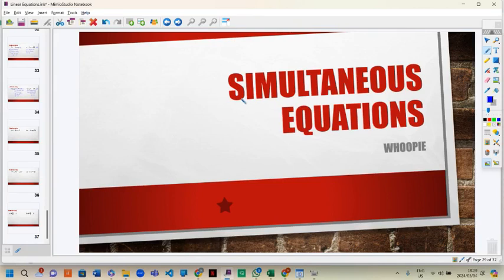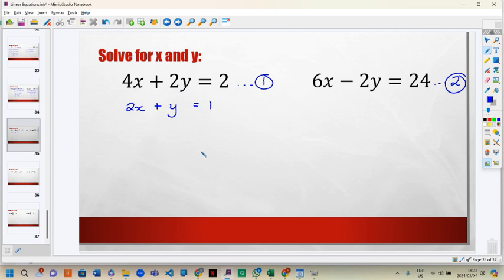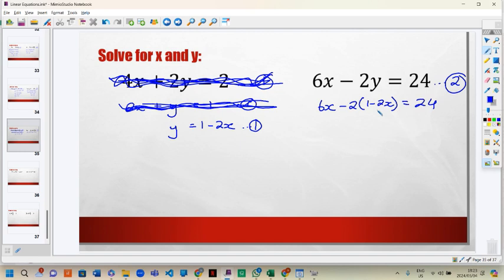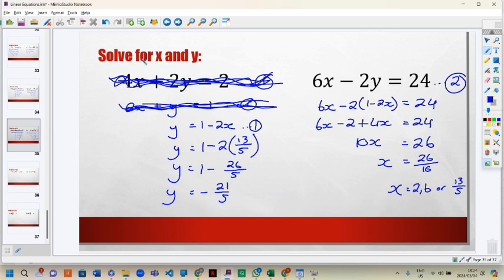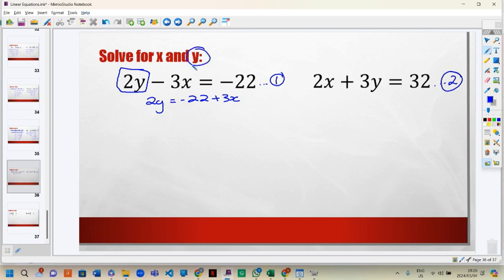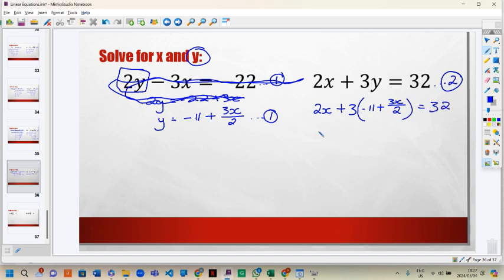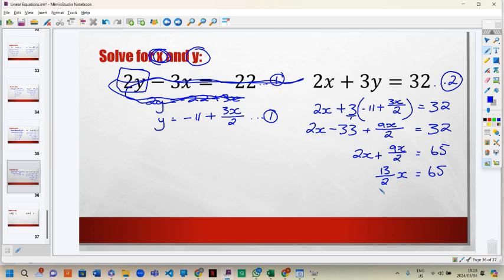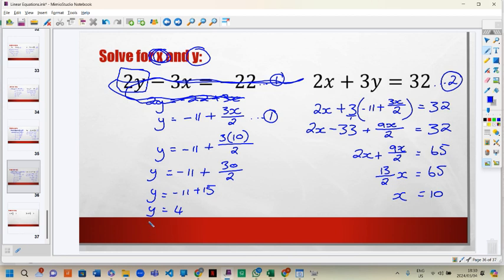(Gr 10) : Simultaneous Equations(2)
Hello, Grade 10 math boffins! In this video, we will be learning about what do do when your simultaneous equations do not have a singular letter.